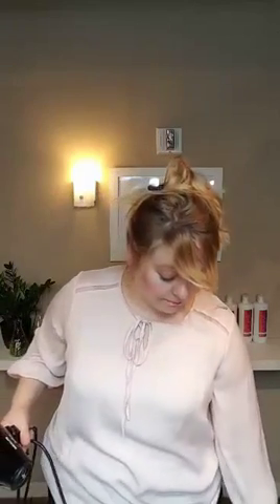Tips for Purchasing A Blowdryer